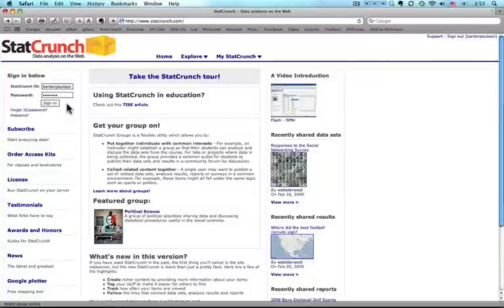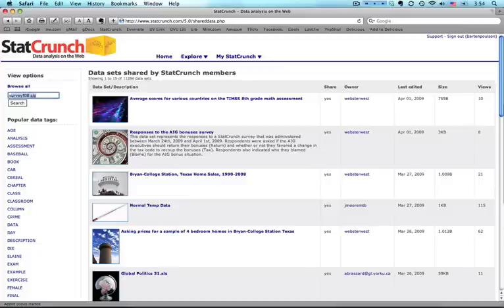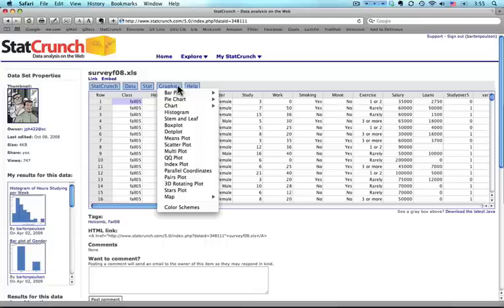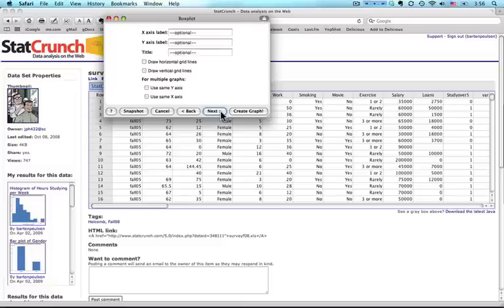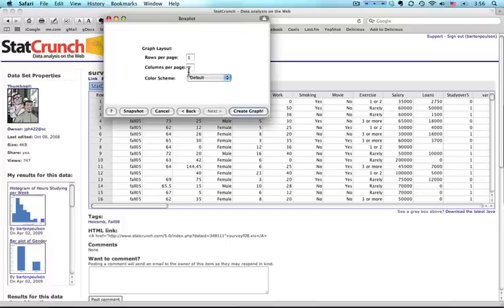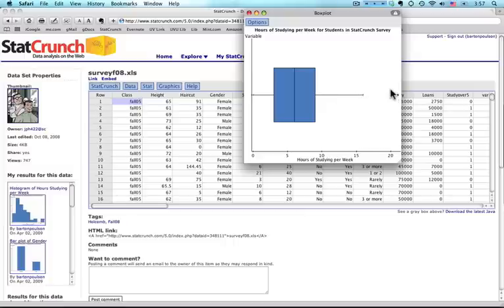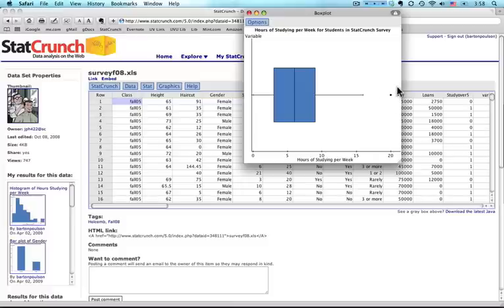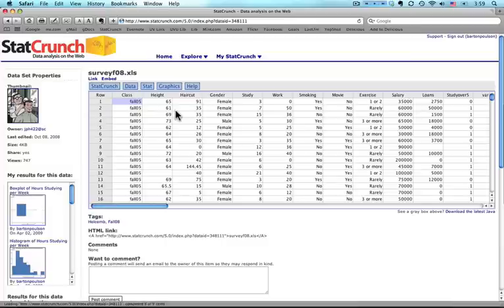Working with StatCrunch: Boxplots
A short tutorial on making boxplots (used to identify outliers) in the online statistics program StatCrunch.com.